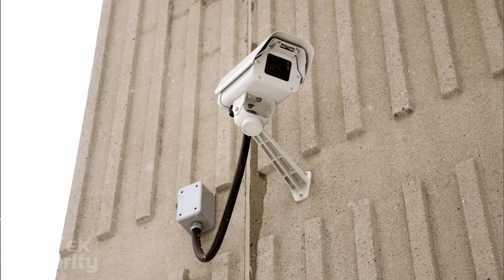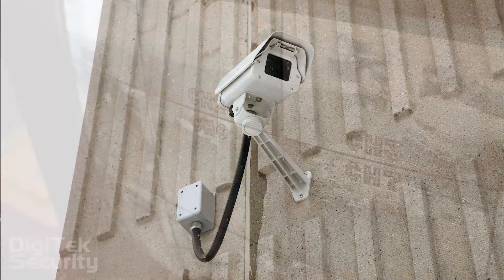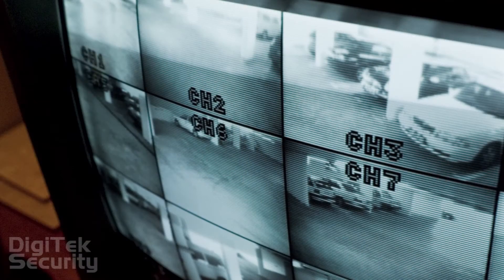High Definition vs. Standard Definition (HDxSD)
Todd Hepler from DigiTek Security takes a simple approach in explaining the difference between High Definition (HD) and Standard Definition (SD) video for security applications.